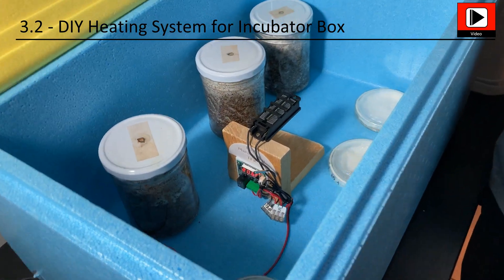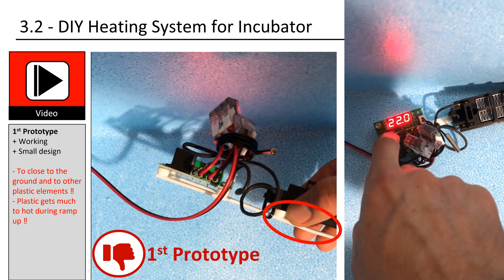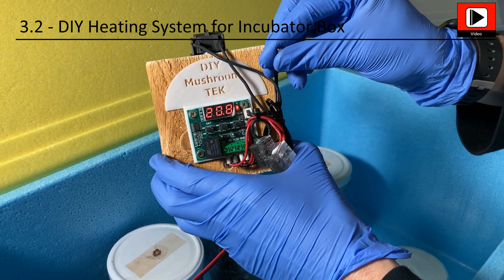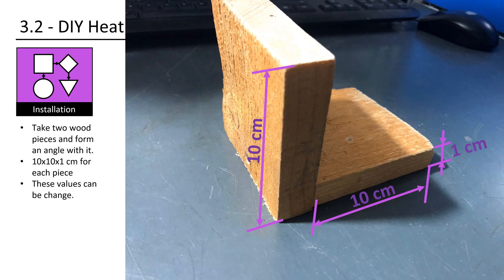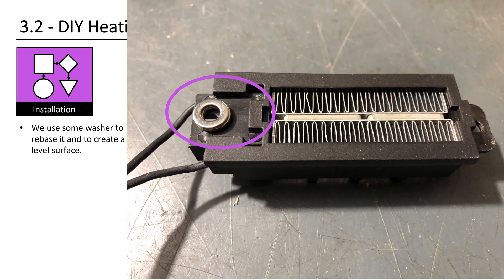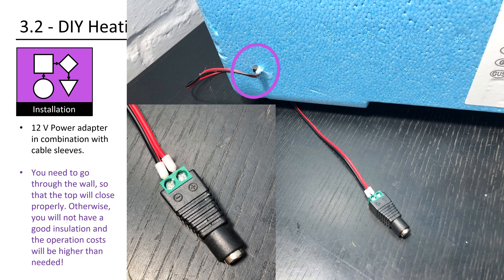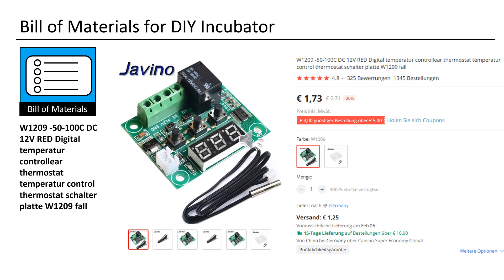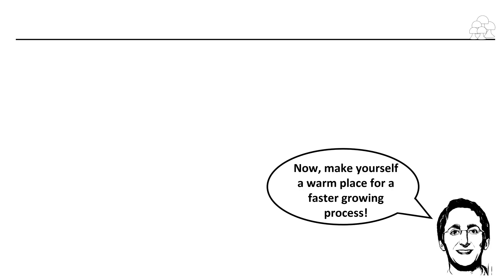3.2 - DIY Heating System for Incubator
⚙️➡️🍄 In this video I teach you how to create a very cheap yet power efficient do-it-yourself heating system to create the perfect temperature for your agar spawn, or grain spawn or if you us a bigger box even for your sawdust spawn. Your mycelium will love to life in the right temperature range, and I hope you enjoyed this lecture!

🕘✅🍄 Jump marks:
◼ Introduction: 0:00
◼ Support: 0:39
◼ Specifications: 0:49
◼ DIY-Controller Video: 1:58
◼ Installation: 3:55
◼ Bill of Materials: 7:58
◼ Final Notes: 8:59

Main electrical components:
◼ W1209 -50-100C DC 12V RED Digital temperatur controllear thermostat temperatur control thermostat schalter platte W1209 fall
◼12V 50W Multifunction Air Heater Insulation PTC Heaters Thermostatic Heating Element Multipurpose Heater Incubator Patio Heaters